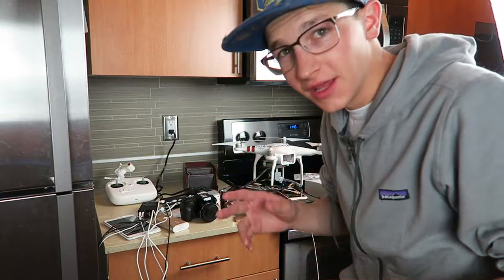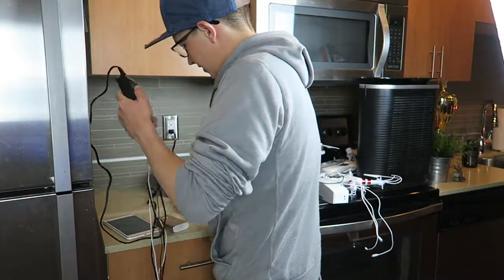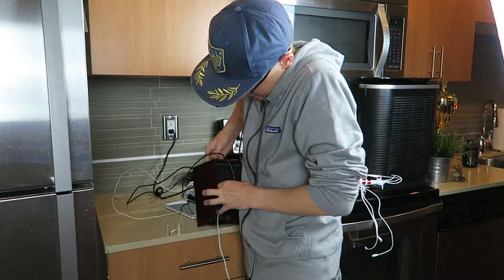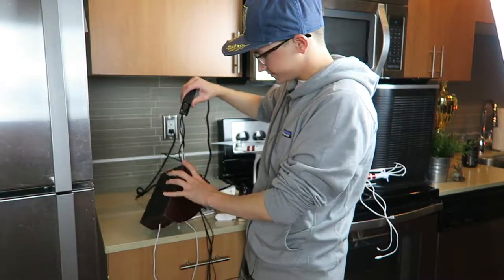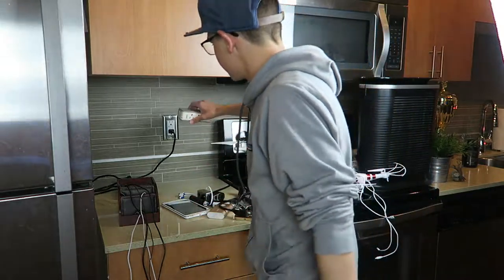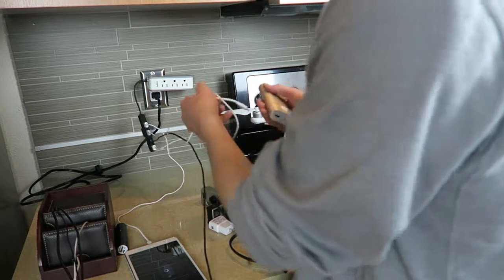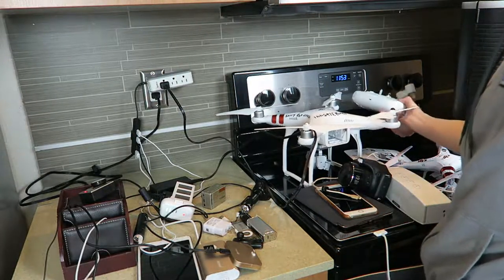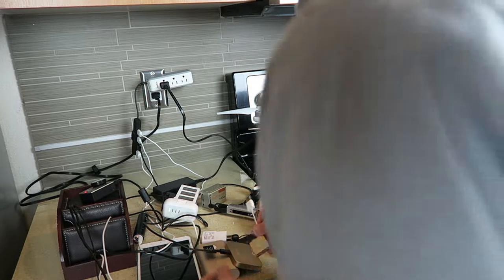Building the Ultimate Charging Station!! **Keep Your Tech 100%**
building a convenient system to charge all the things that are usually dead.